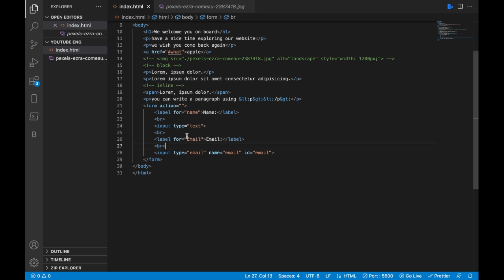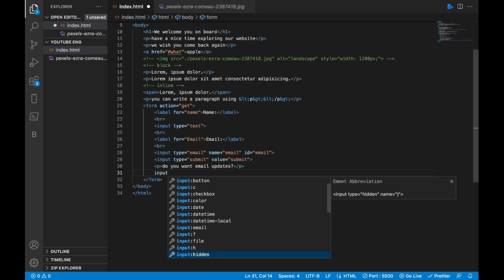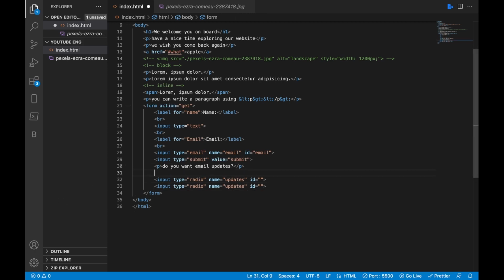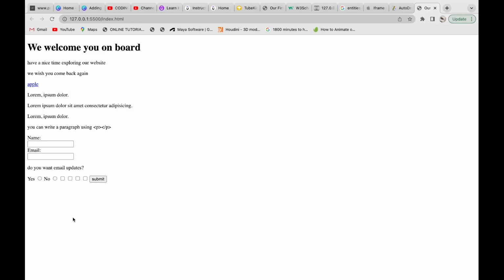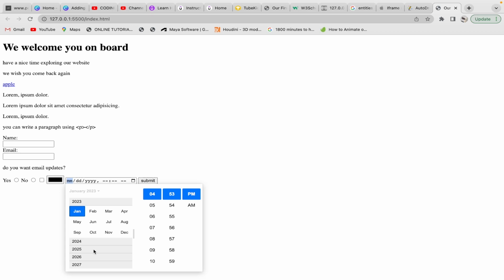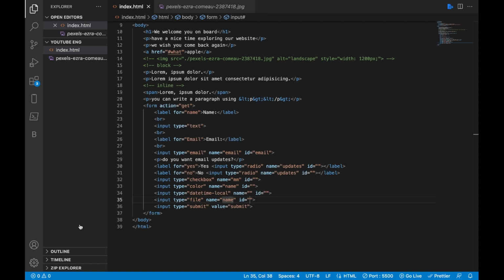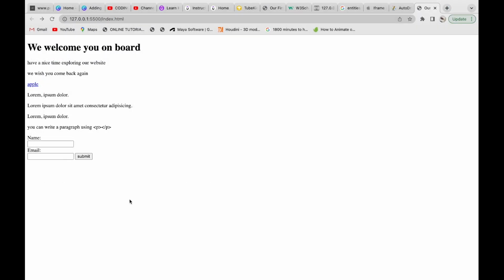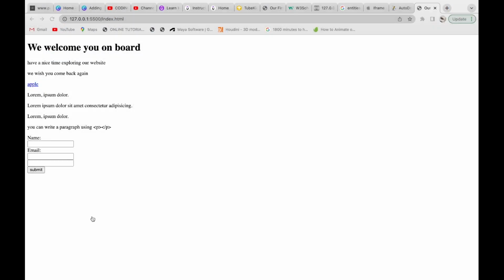Forms 2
more on forms